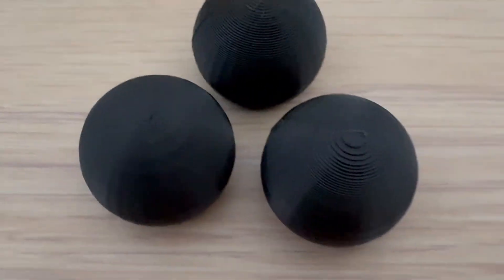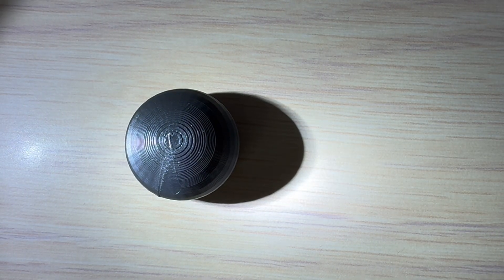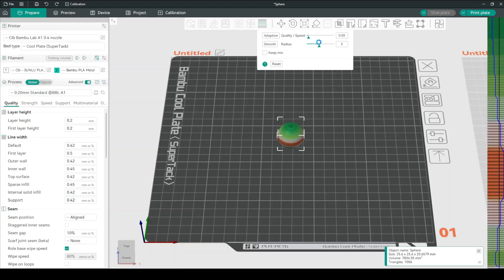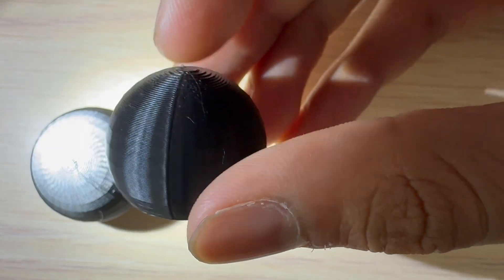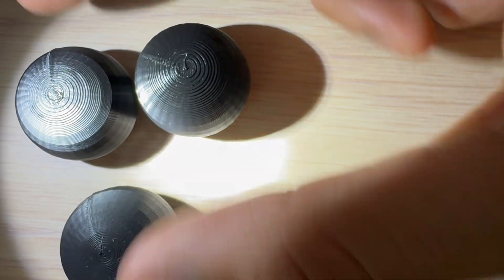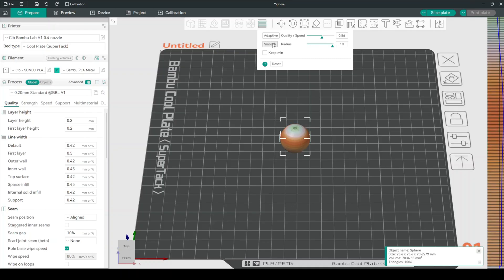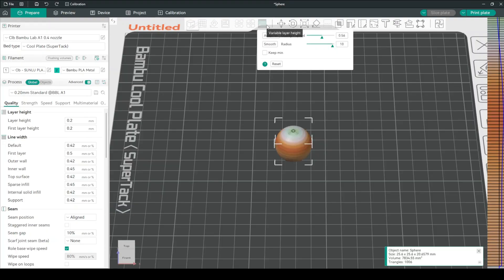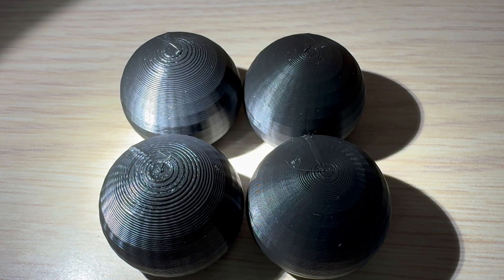Smoother 3D Prints in Less Time — Does Adaptive Layer Height Work?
What if you could make your 3D prints faster and smoother—without changing your printer or filament? That’s exactly what adaptive layer height is supposed to do.

In this video, I put adaptive layer height to the test, showing how it optimizes print time while still keeping curved surfaces and details looking clean. You’ll see whether it’s really worth using in your slicer settings.

Whether you’re looking to save time, improve surface finish, or just understand how adaptive layers work, this guide will walk you through the pros, cons, and results.